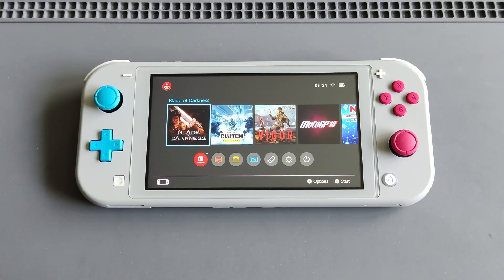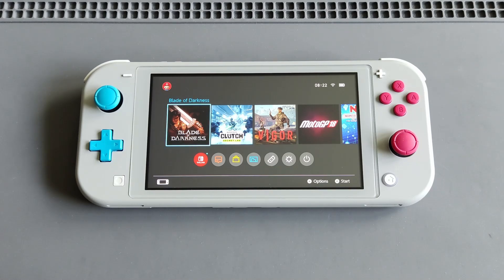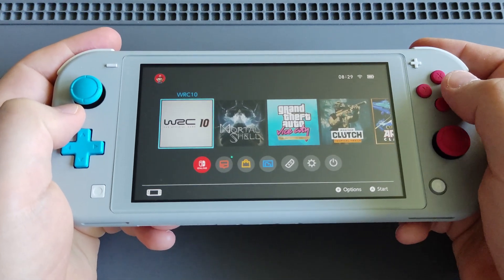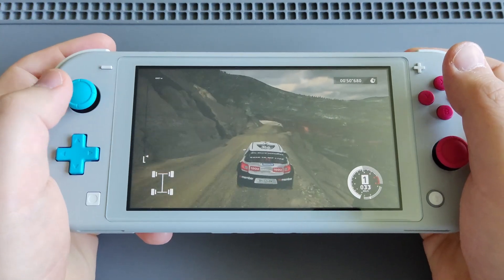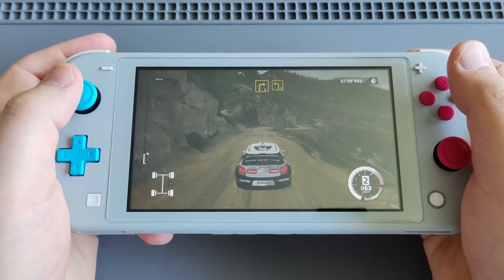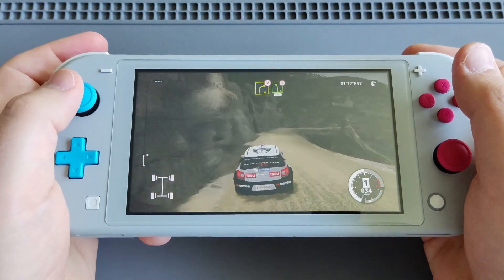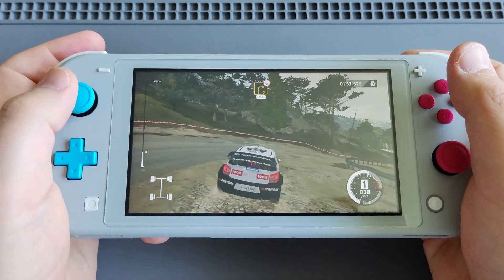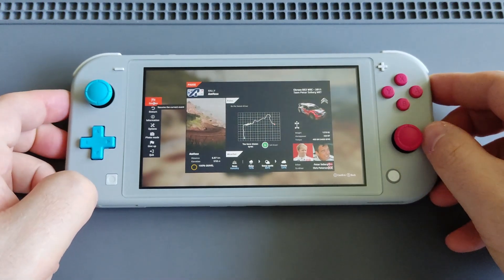Nintendo Switch Lite Gameplay – WRC 10 (2021) (FIA World Rally Championship)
In this video, I'm showcasing WRC 10 (2021) gameplay on my Switch Lite, and I was really impressed by how well and smoothly the game was running (no lag/frame skip/audio tear). WRC 10 is a racing game developed by French developer Kylotonn and published by Nacon in 2021.